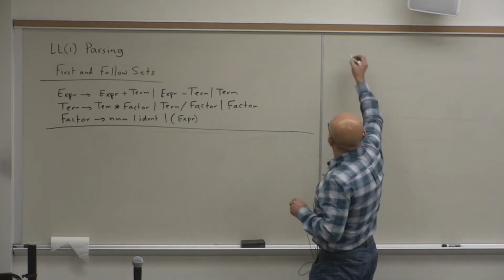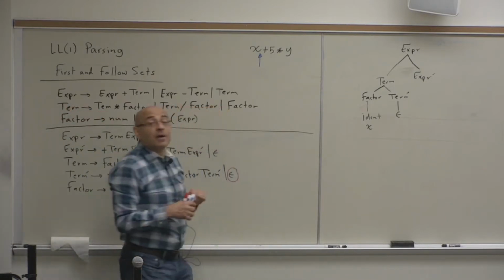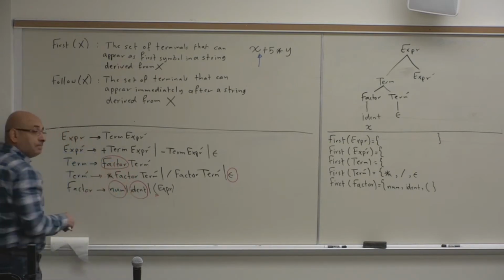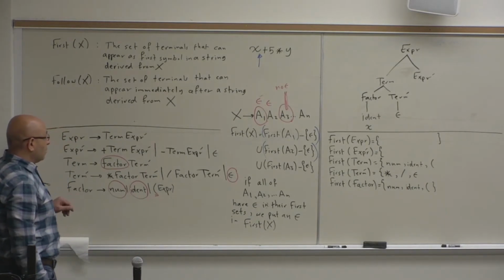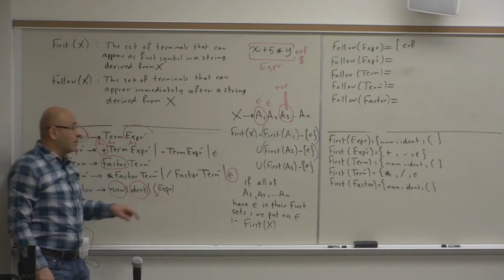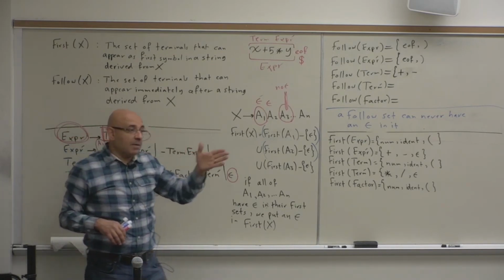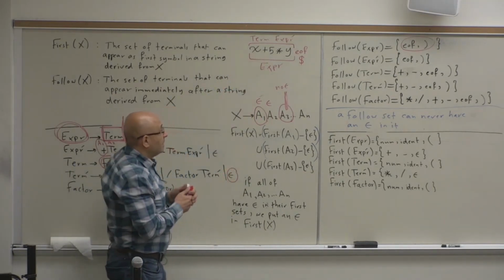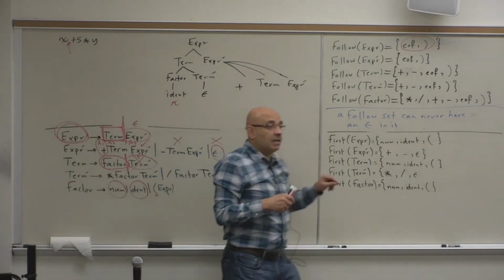Theory of Computation Lecture 31: LL(1) Parsing (2): First and Follow Sets